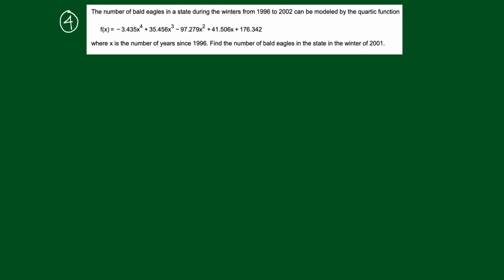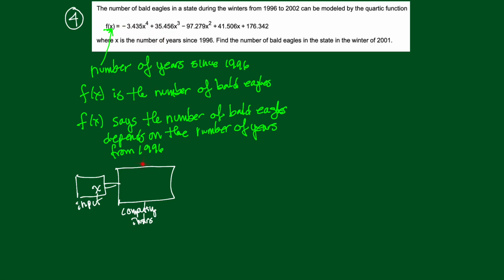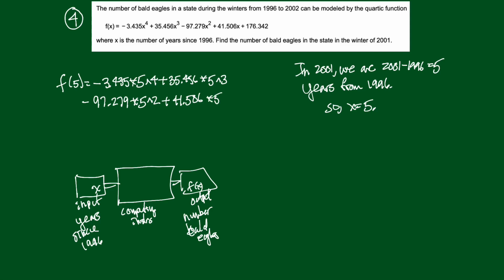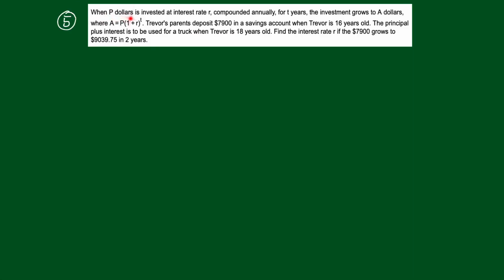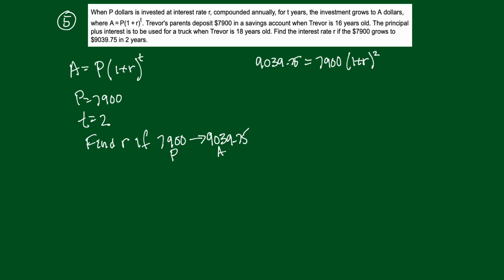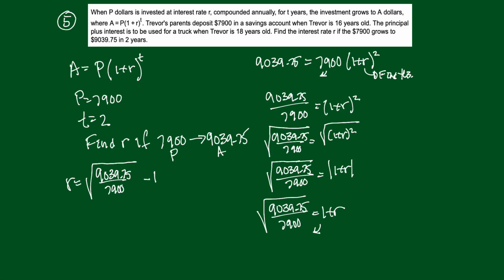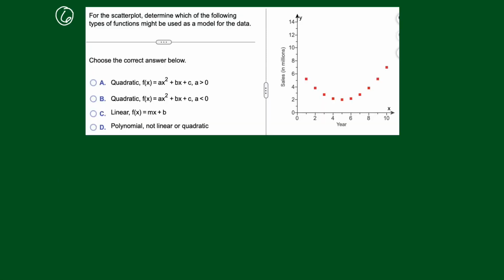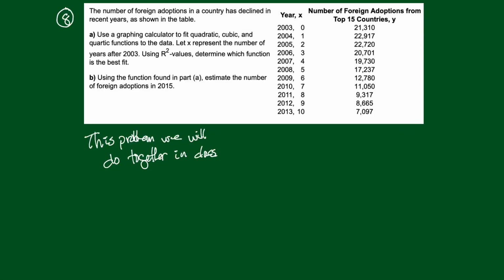27 HW Problems 4-8